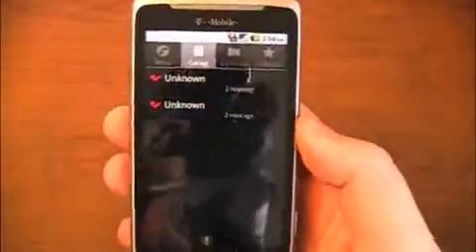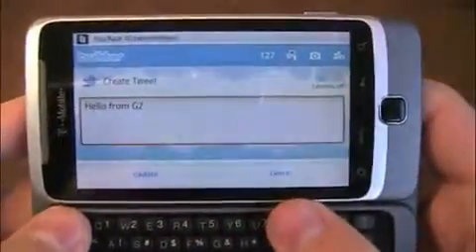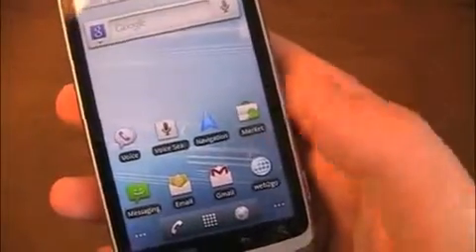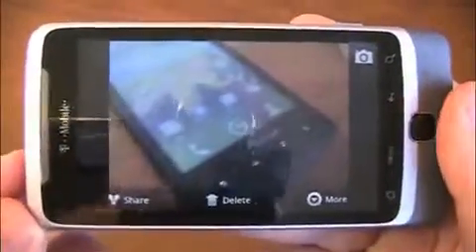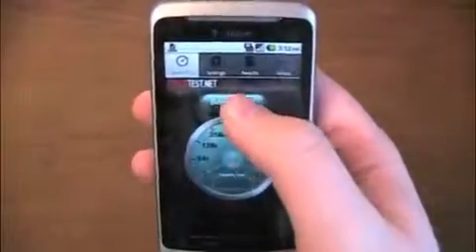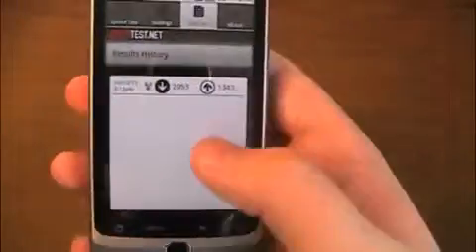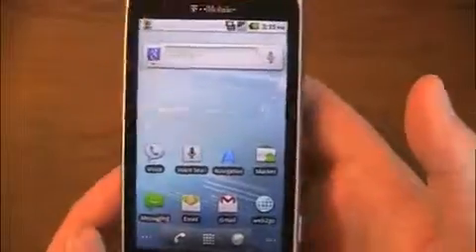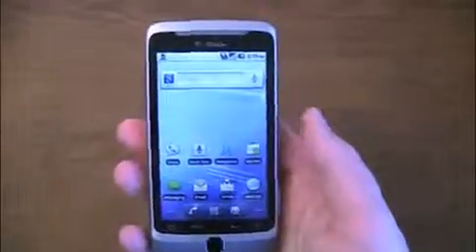T Mobile G2 Review Part 2